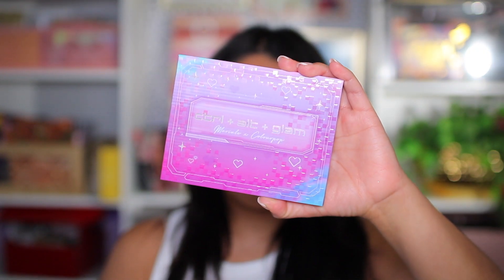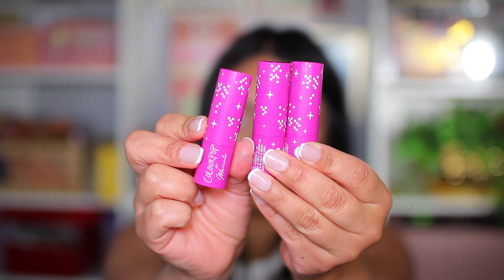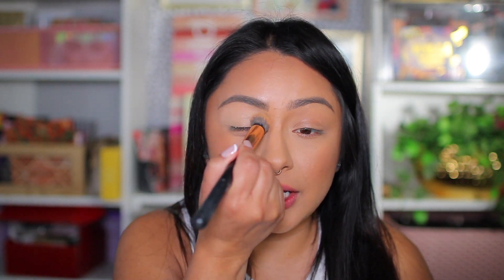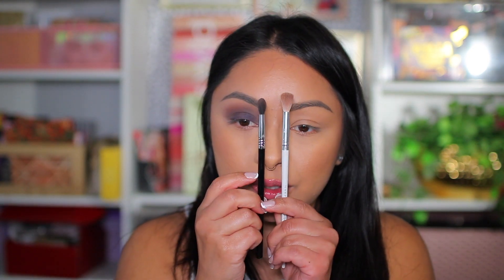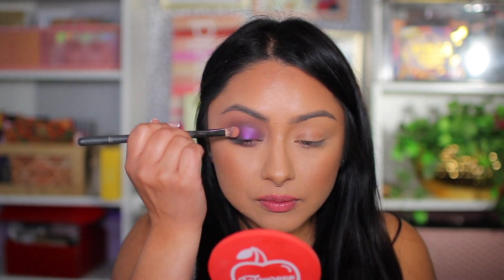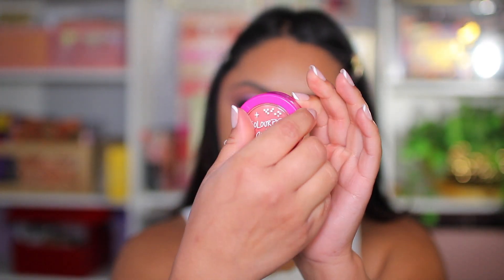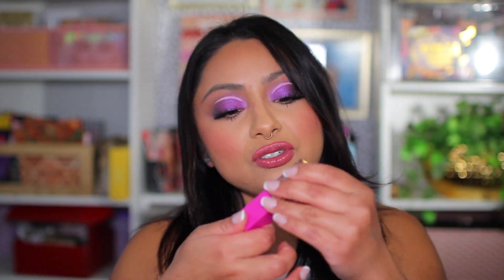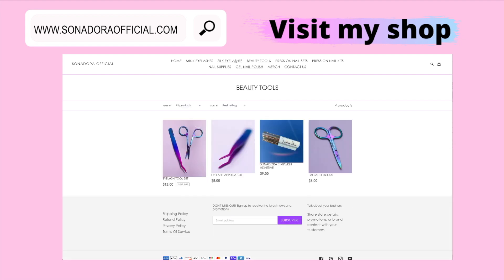NEW COLOURPOP MARIALE COLLECTION REVIEW and tutorial!!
Hi Beautiful,

XOXO Tracey

THANK YOU FOR THE SUPPORT!

*Installment payments are available with afterpay*

FAQ:
 Intro Song ‘Cry’ by Colette Lush

Cut crease brush I always use:
Level 2 Artist's Loft brush:
A little about me:
My name is Tracey and I am a mommy of 2 amazing kids. I enjoy all things beauty but don't get me wrong I can get my hands dirty with sfx (: and trying new things. Remember practice makes perfect! I live in southern California. Orange County to be exact. Being a content creator/influencer is my passion. I always seek to do better and learn something new each day.  Thanks for reading.